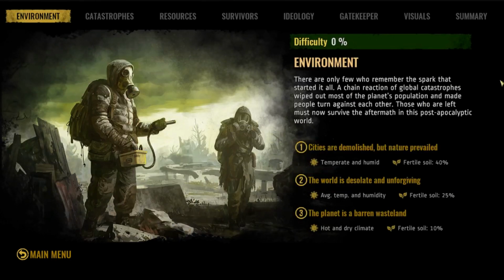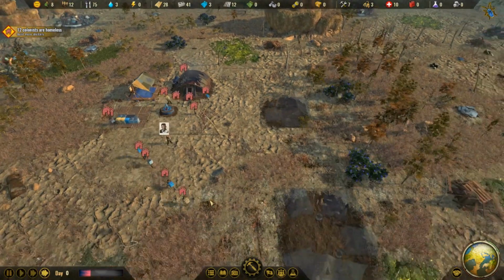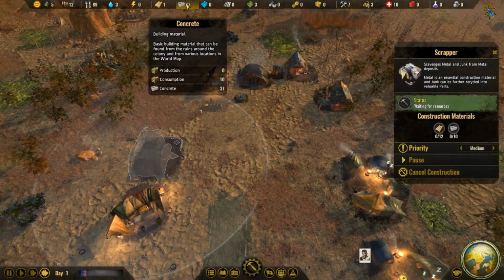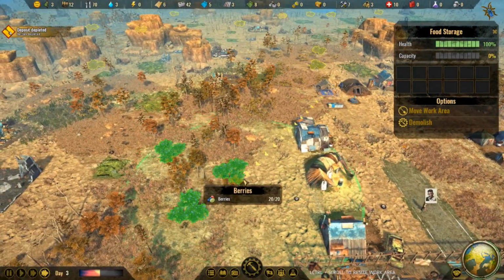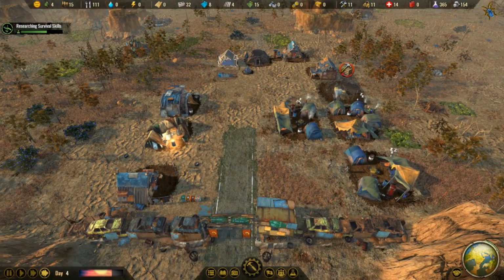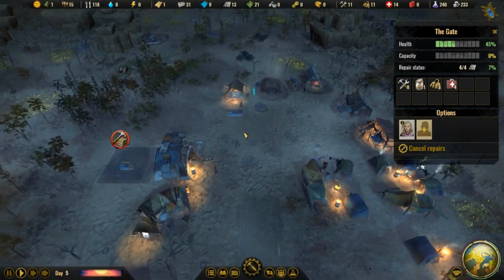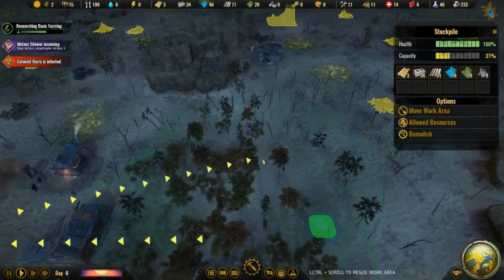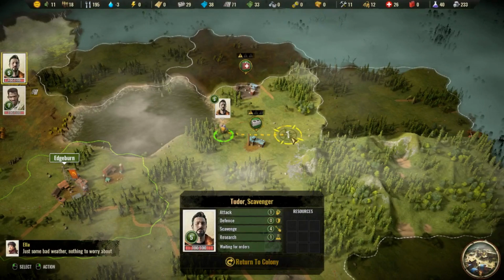SURVIVING THE AFTERMATH | New Survival Post-Apocalyptic City Builder [FEATURE FRIDAY]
Surviving the Aftermath brings together city building, post-apocalyptic worlds, survival and exploration together in one helluva thematic package.

▶GET THE GAME ON EPIC GAMES STORE ON SALE RIGHT NOW!